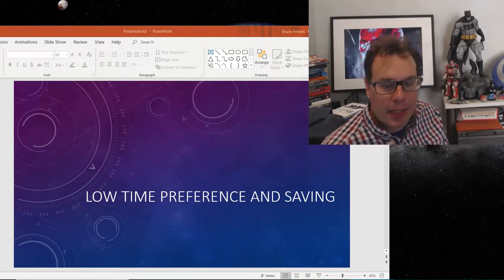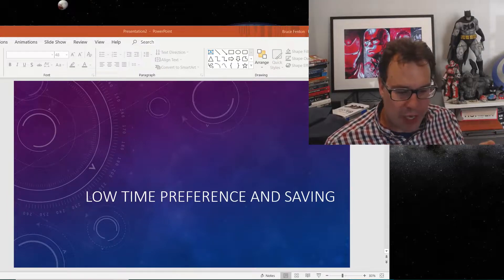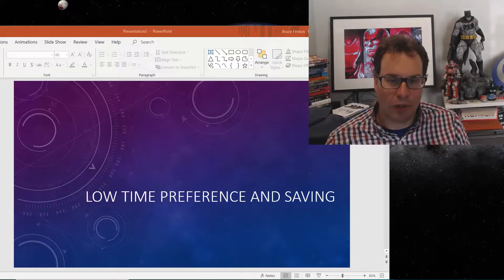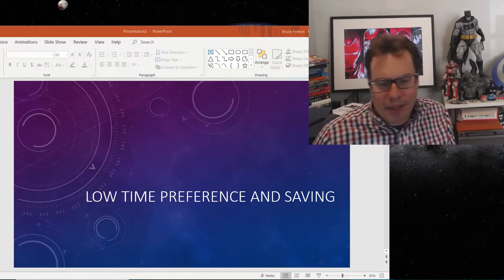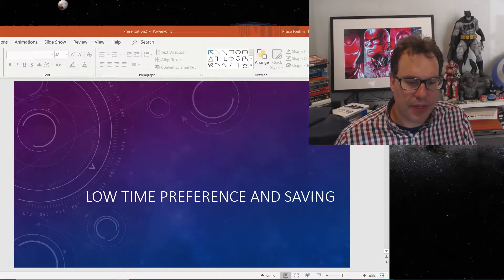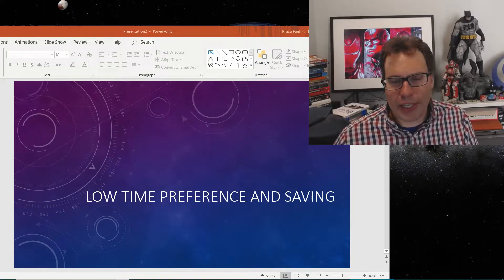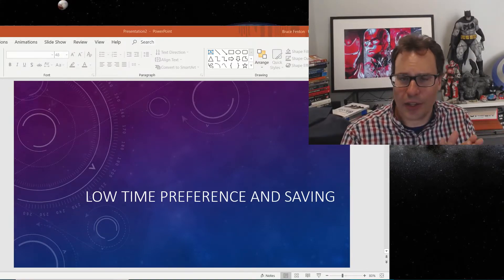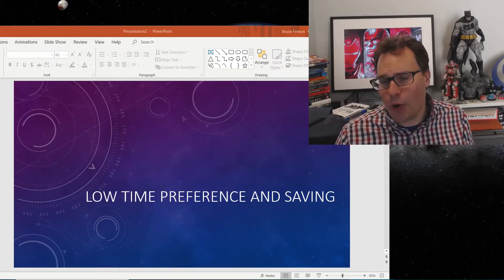Low time preference and savings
What does low time preference mean and how does it impact your long-term savings plan.

The power saving early and saving often is compounded over time.